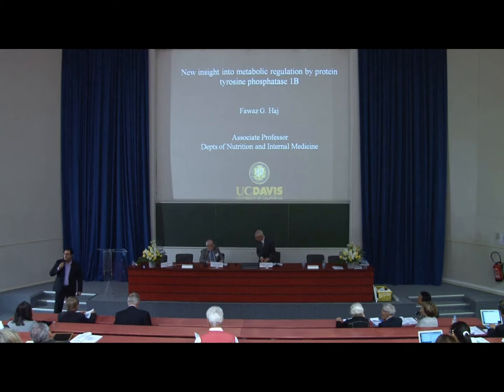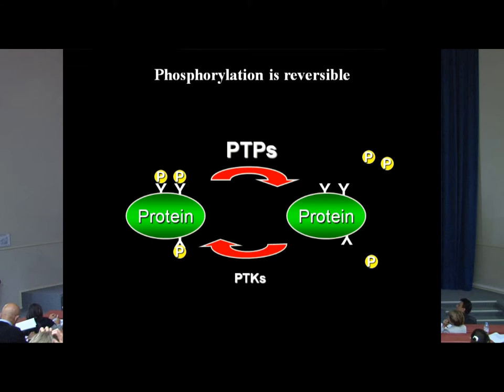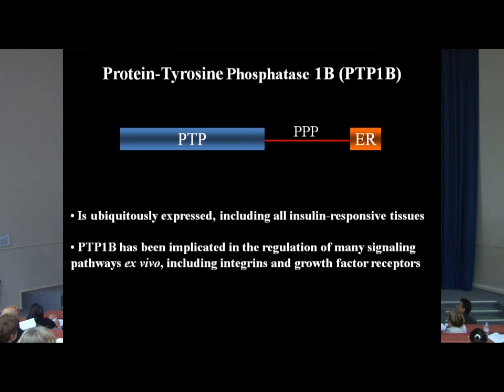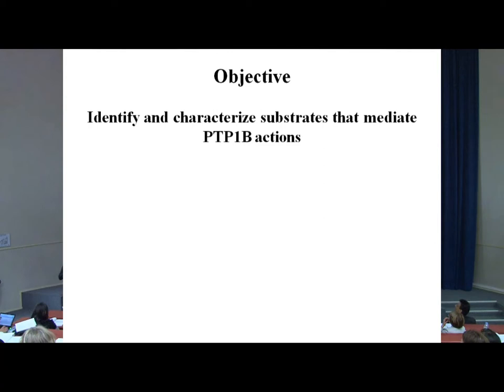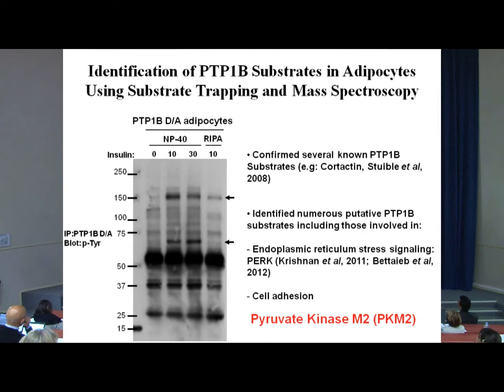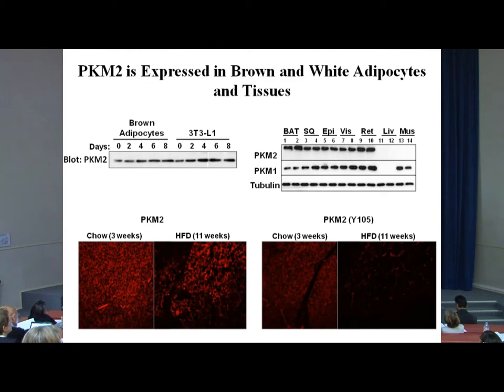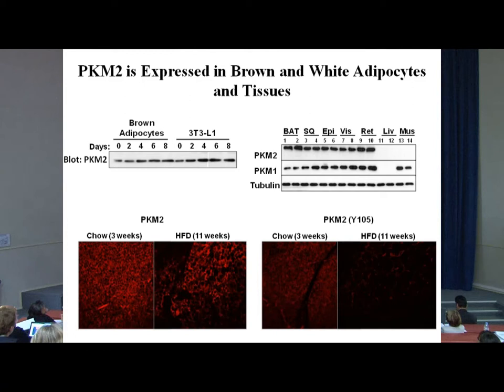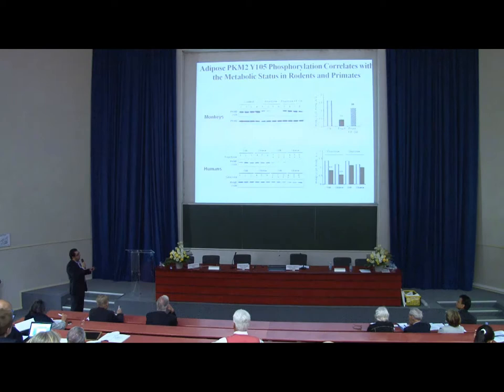OP 13 - Fawaz Haj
New insights into metabolic regulation by protein tyrosine phosphatase 1B

Fawaz Haj,
Department of Nutrition,
University of California,
Davis, California, USA